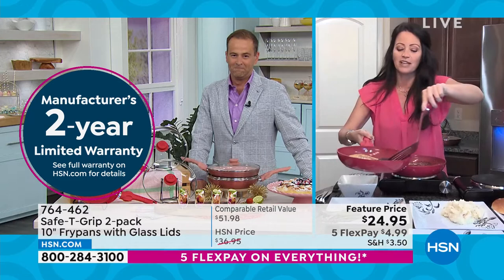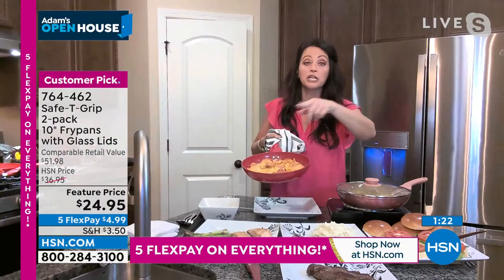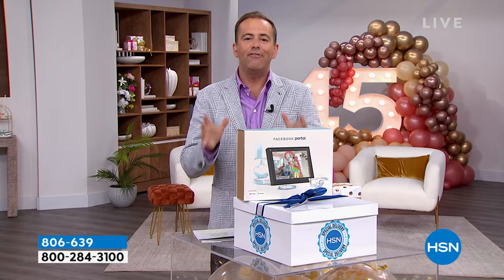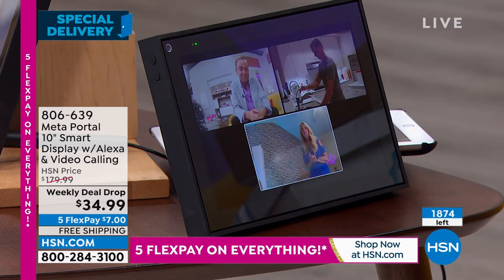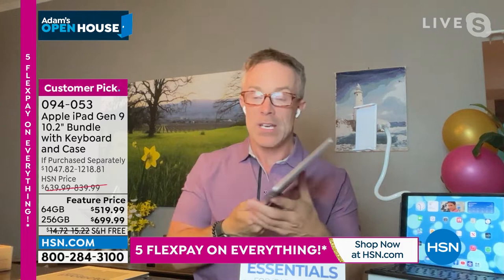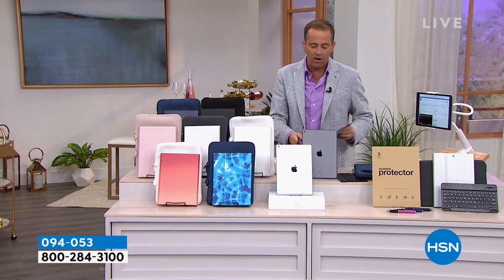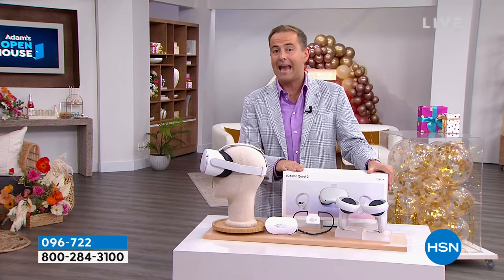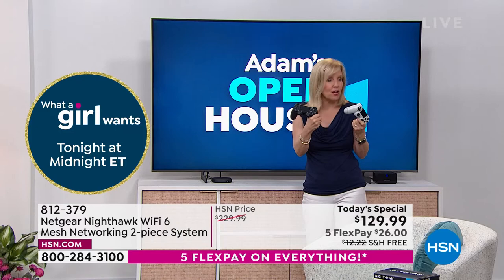HSN | Adam's Open House - Birthday Celebration 07.18.2022 - 10 PM